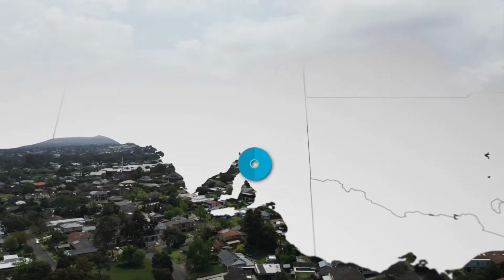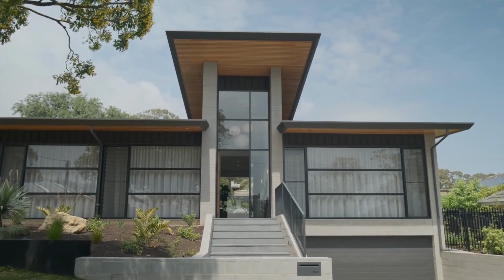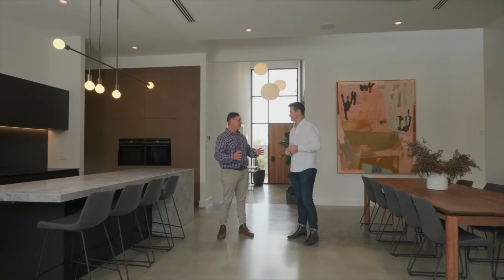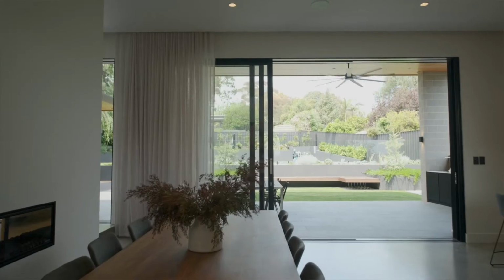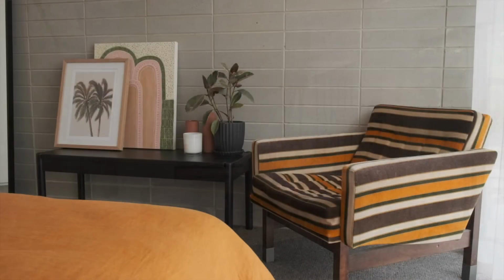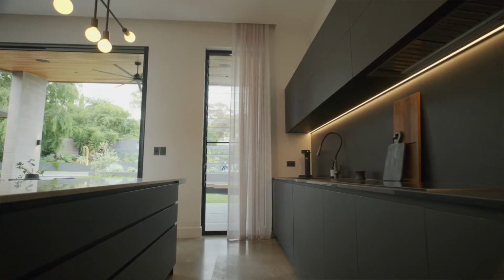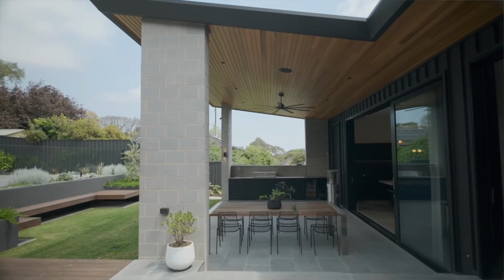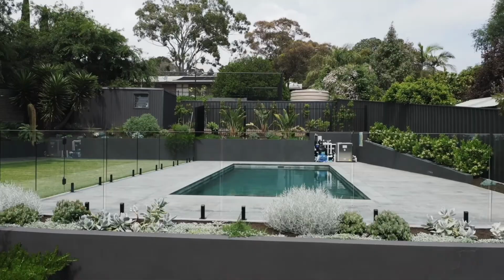The Mid-Century Modern Build | Open Homes Australia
This mid-century-style home in Wattle Park, Adelaide, is a design lover’s dream. Every detail has been considered, from the skillion roof to the burnished concrete floors. Wholly dedicated to design, the owners wanted fixtures that look fantastic but can also easily be updated should their tastes change over time. The obvious choice was PDL’s award-winning Iconic range, which allows them to swap out the switch and socket covers as often as they’d like once the initial installation was done by a professional.